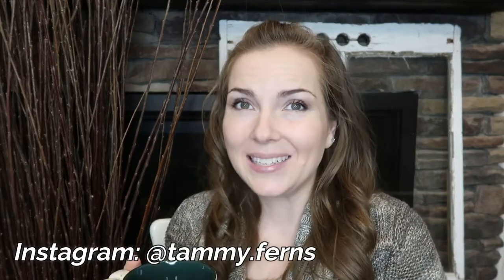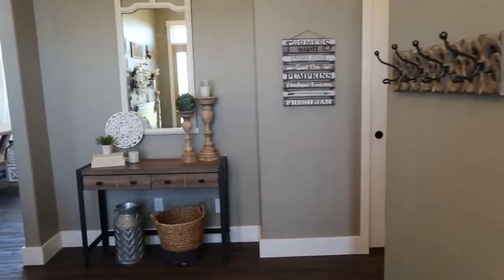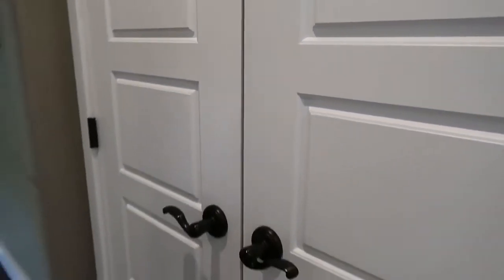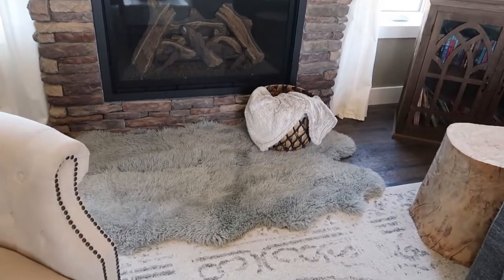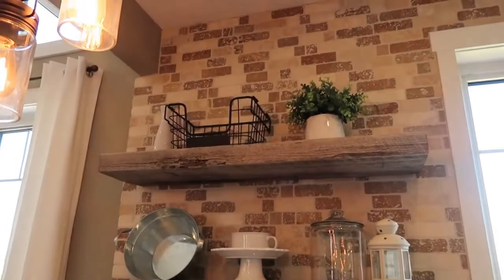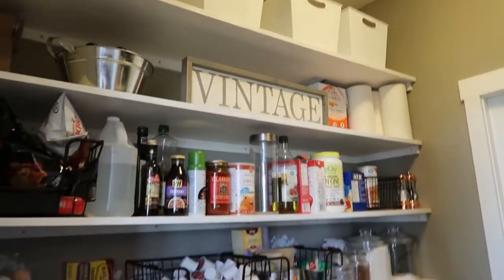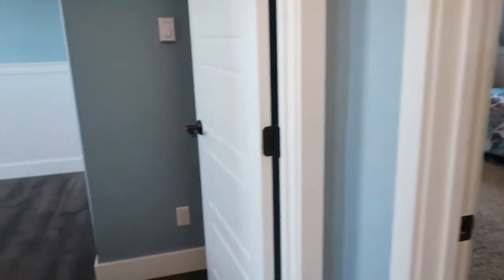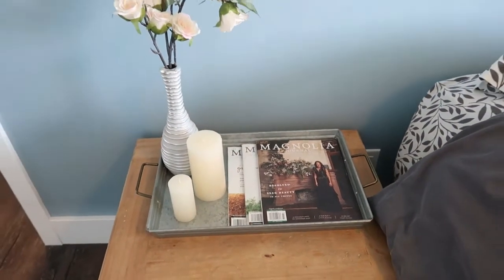Farmhouse Home Tour || Staged House Tour 2021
Welcome to my farmhouse home tour! I'll show you in detail how I staged my house to sell. And for my loyal viewers, I'll show you all the nooks and crannies of my house that I've never shown before including my secret hoarding room downstairs where I hide all my home decor. And yes, we have sold our farmhouse!

Favorite Cleaning Products:
Method Pink Grapefruit
Dyson Vacuum
Dyson Replacement Filters

Home Decor:
Black Metal Candlesticks
Spice Rack Organizer